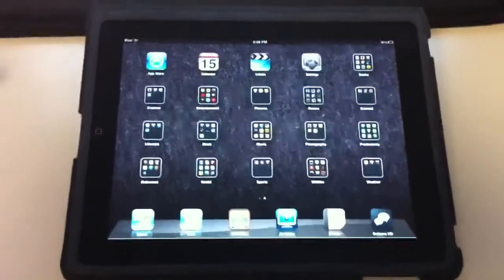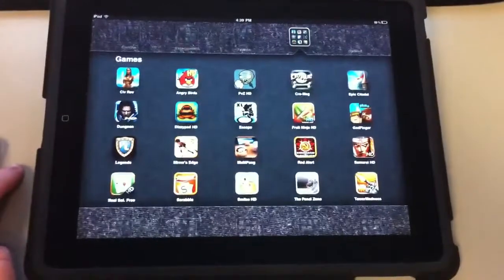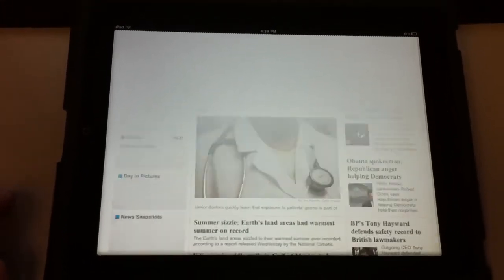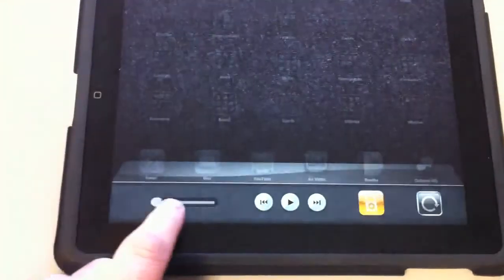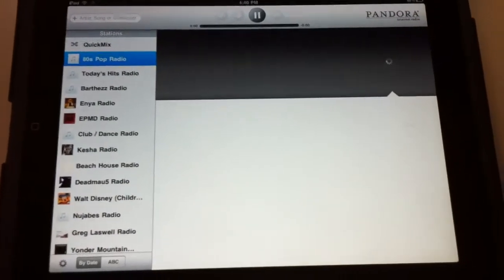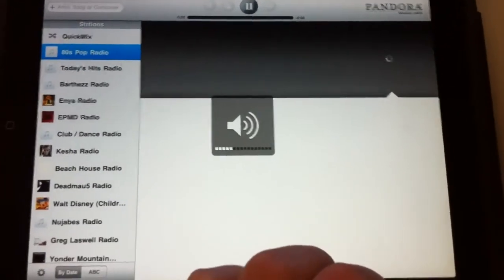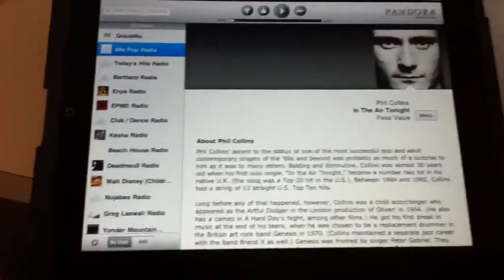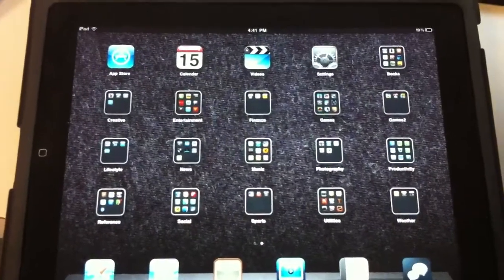iOS 4.2 Running on a iPad